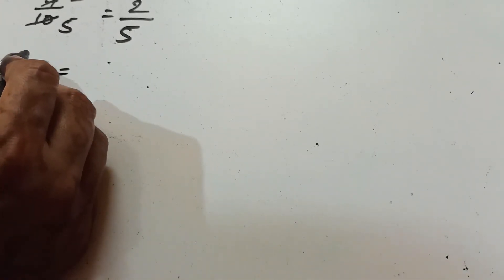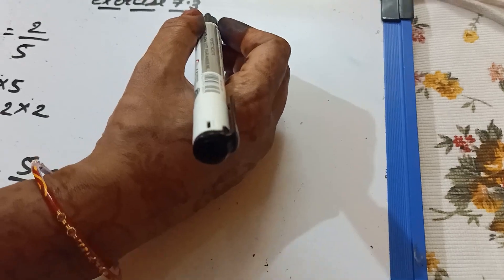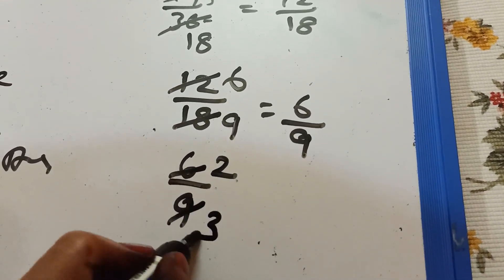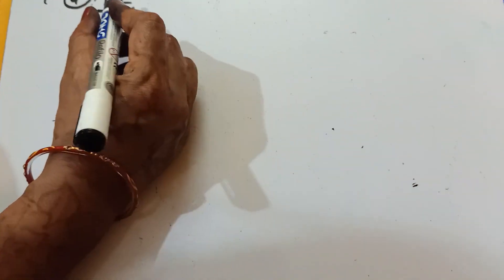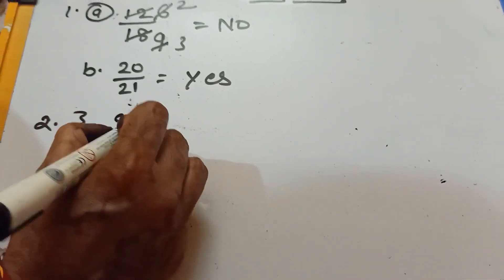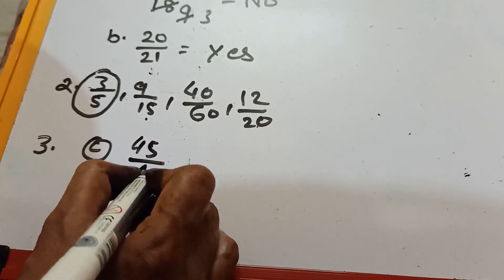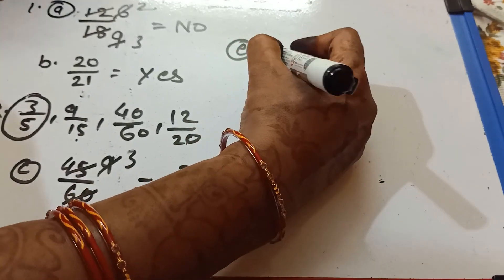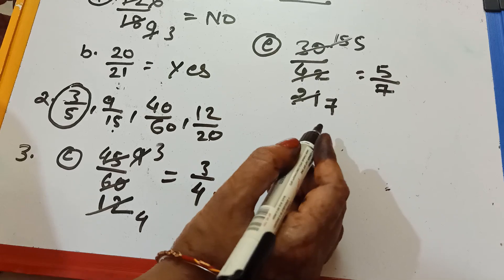Class 4 Maths Exercise 7.3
y2mate.com - class 4 th subjectMaths ex 73 date 13921_1080p.mp4